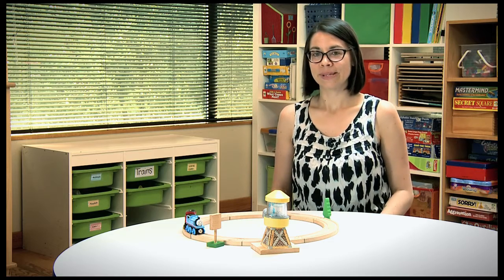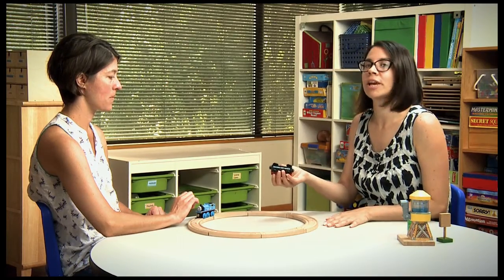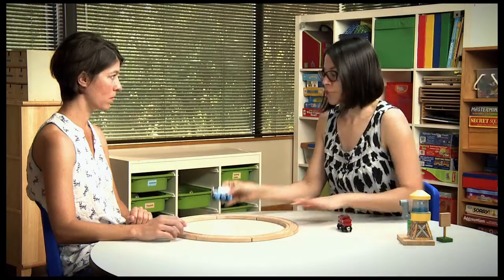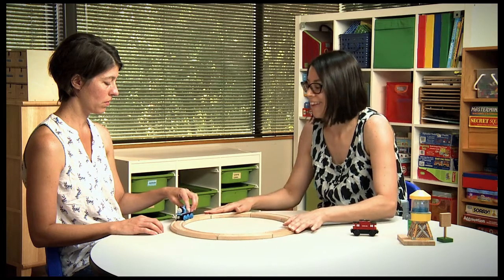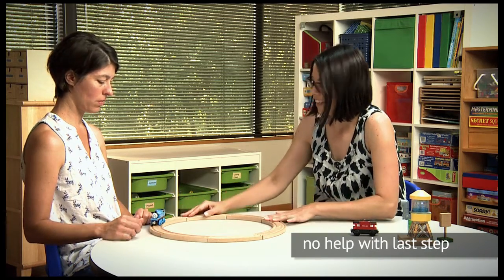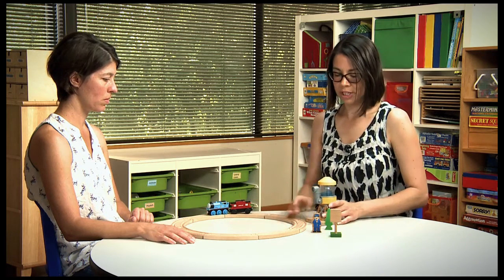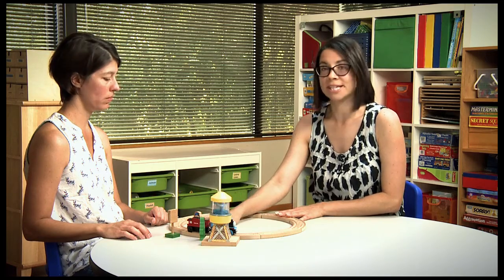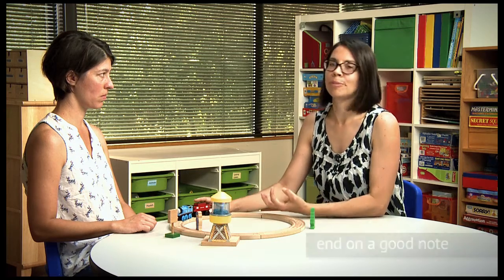ASD Parent Training BEG002 Object Manipulation Part One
This video presents techniques parents can use to help their children with object manipulation during play.  Duration 7:31